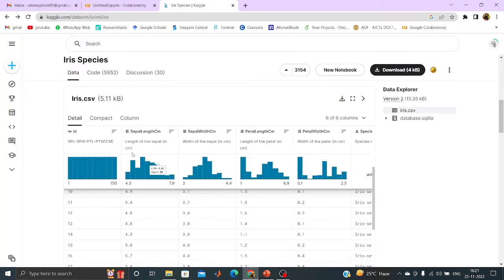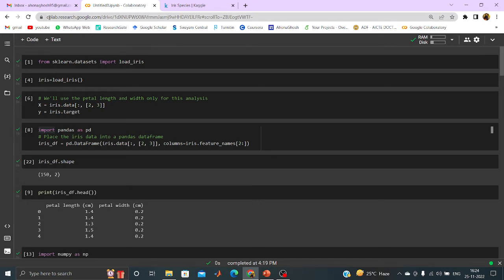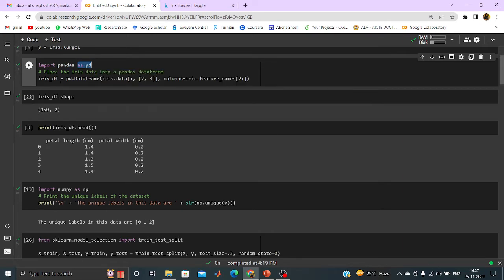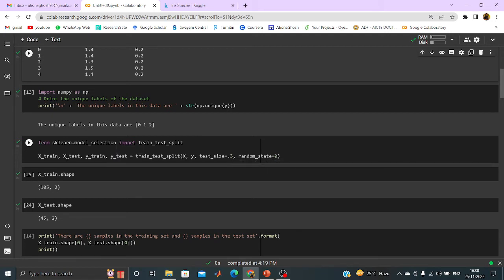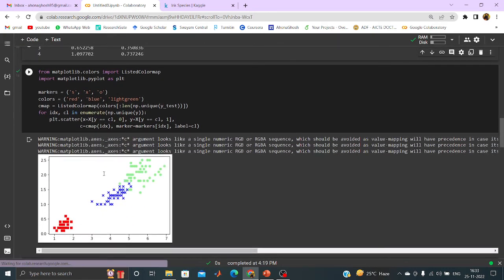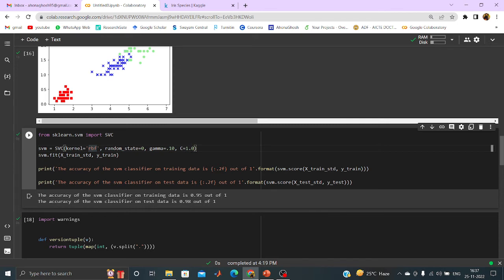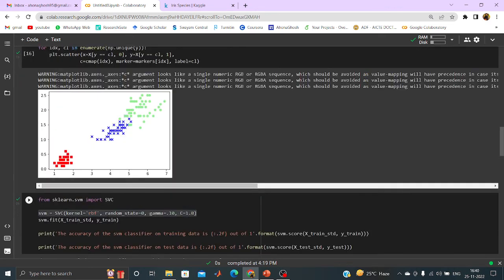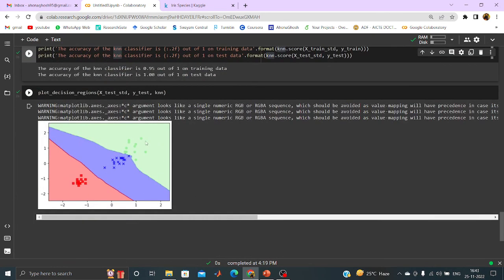Hands on Session on Suppport Vector Machine on Iris Dataset | Python | Google Colab